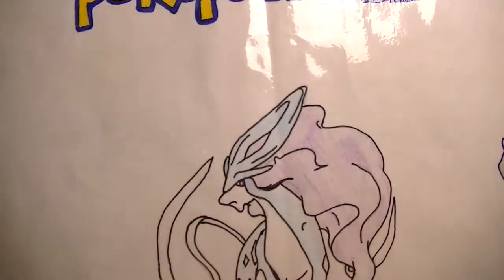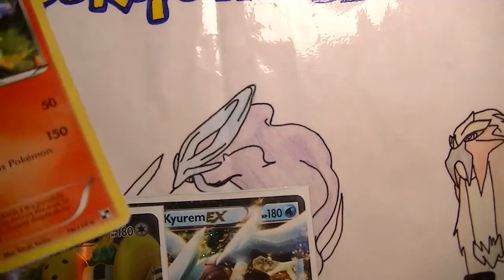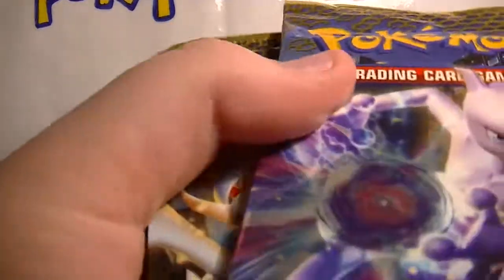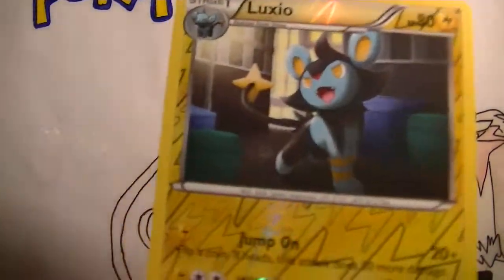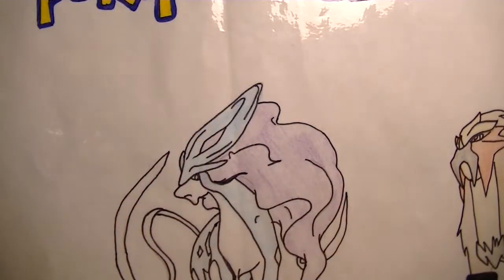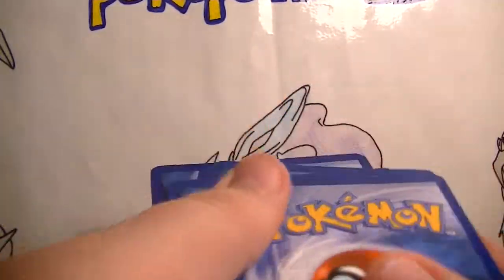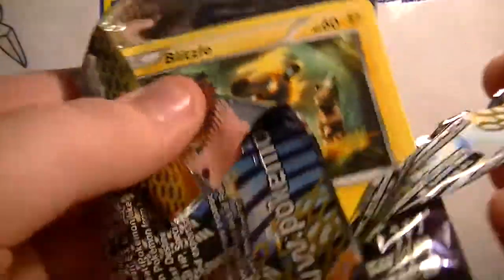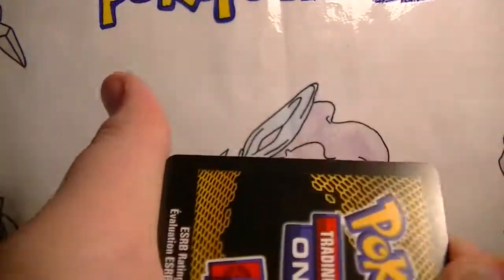Opening 9 Next Destinies Boosters +Regionals Report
Everythings for trade from the boosters thanks for whatching!